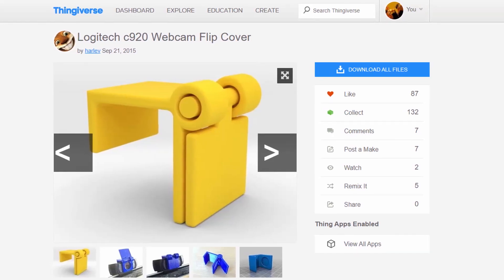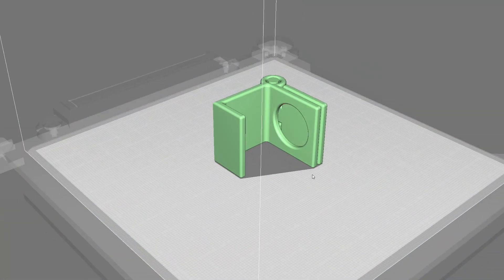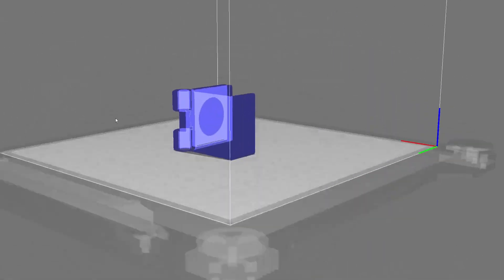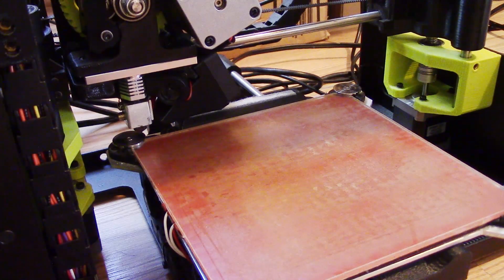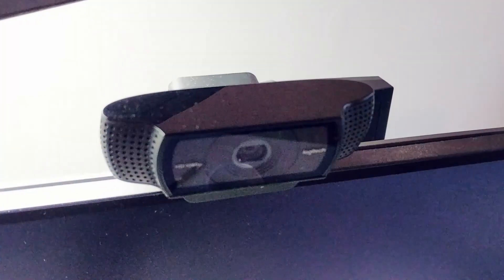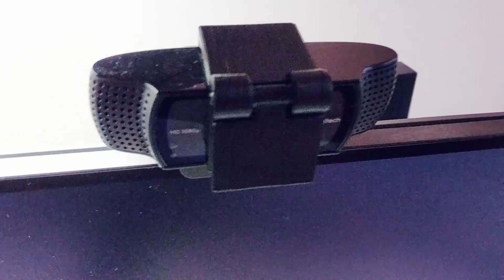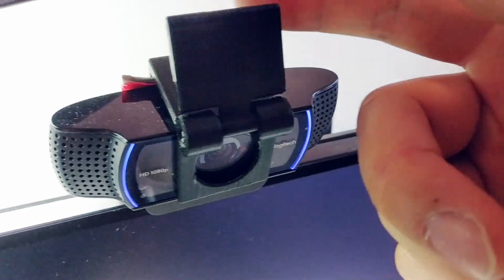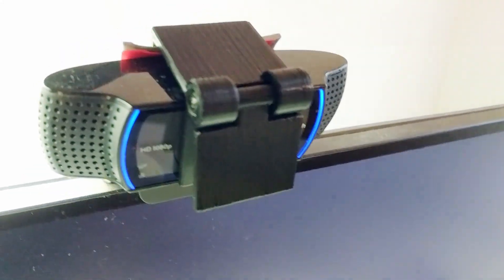3D Printing: Logitech c920 Webcam Flip Cover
I printed out this cover for my Logitch c920 Webcam that worked out pretty well after I added a spacer! As suggested by viewers in my prior 3D printing videos, I did upgrade to the latest Cura, Octoprint, and Lulzbot Mini printer... The latest Lulzbot Cura runs a little slow on my computer...